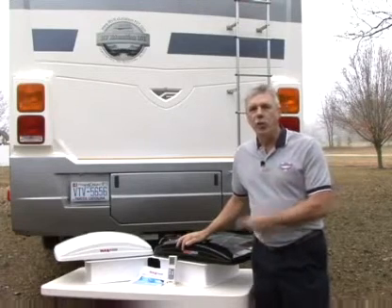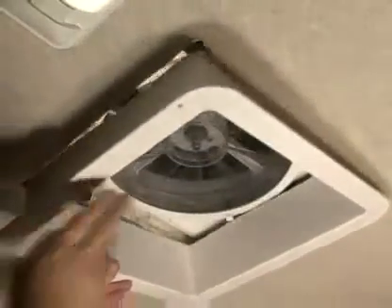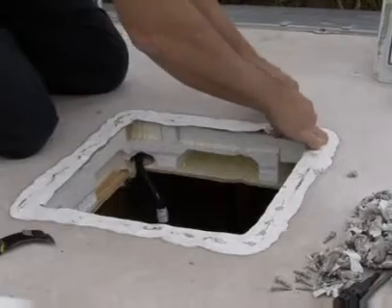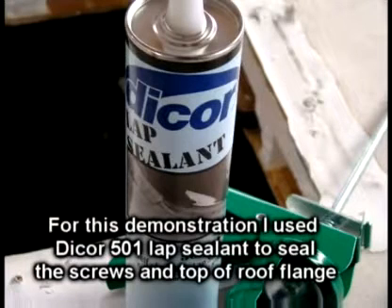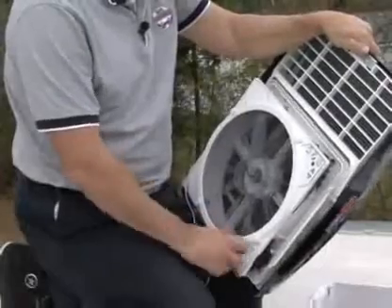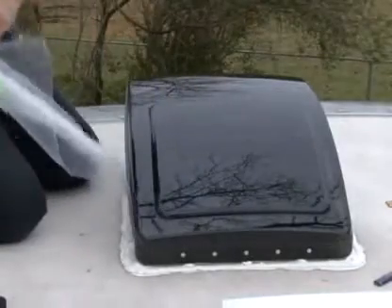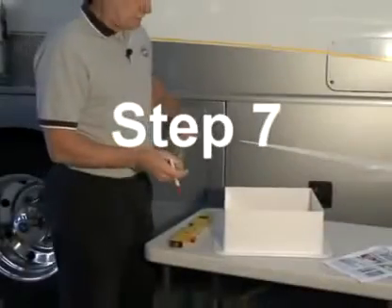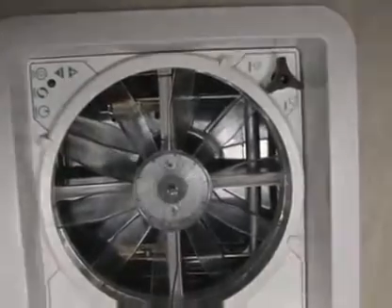Maxx Fan Installation by RV Education 101® YouTube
basic installation video for vents.